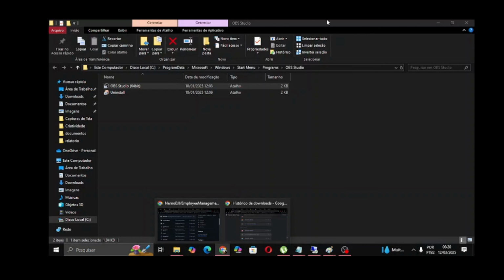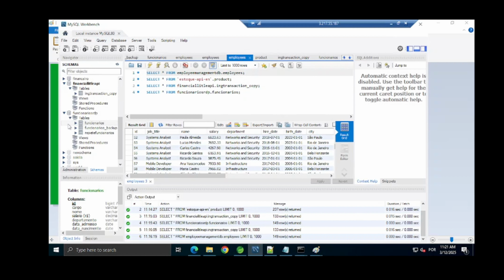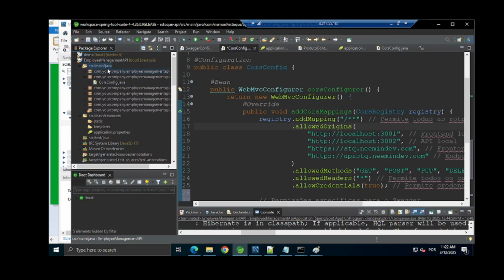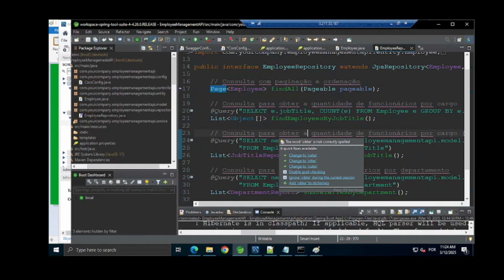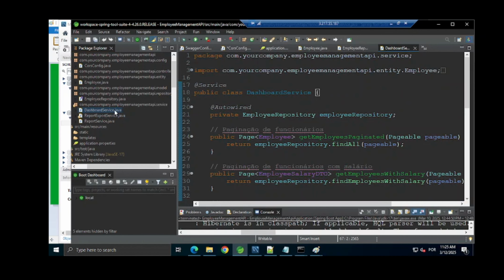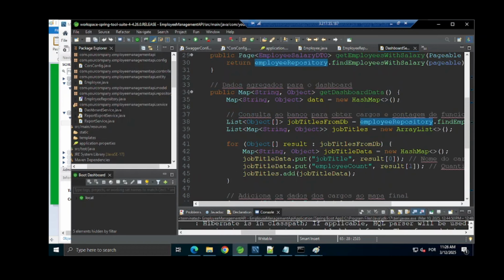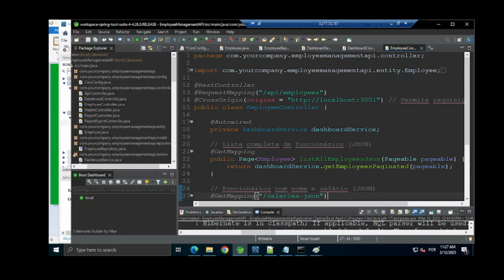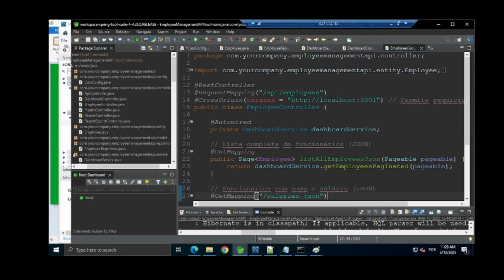How I Developed the Employee Management API | FullStack - 1 BackEnd - SQL+JavaSpringBoot+hibernate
🚀 A robust and scalable API for employee management.

This RESTful API enables businesses to register, update, and manage employee data, including positions, salaries, and departments. It features secure authentication, role-based access control, and interactive reports, ensuring efficiency, security, and seamless integration with other systems.

🔹 Key Features:
✅ Employee registration, editing, and deletion
✅ Advanced filters by name, job position, and ID
✅ Authentication and access control with JWT
✅ Interactive dashboard for data analysis
✅ Exportable reports in structured formats

🛠 Technologies Used:
Language & Frameworks: Java, Spring Boot, Hibernate
Database: MySQL + Advanced SQL
Authentication & Security: JWT, Spring Security
Infrastructure: AWS (EC2, Load Balancer, SSL)
DevOps & Deployment: Netlify (CI/CD, CDN, DNS Manager)